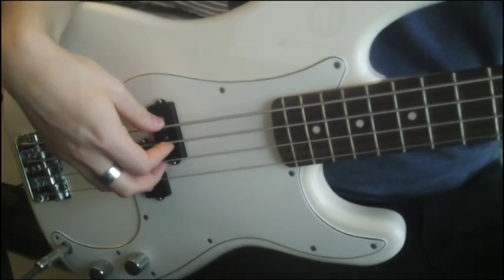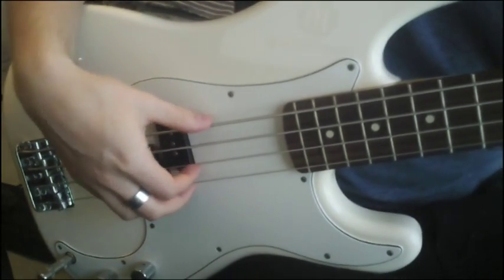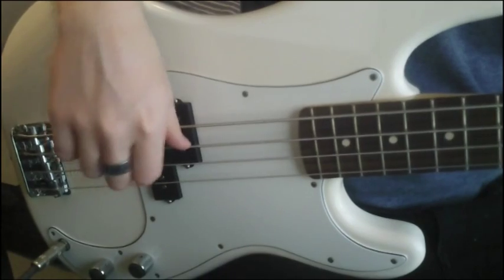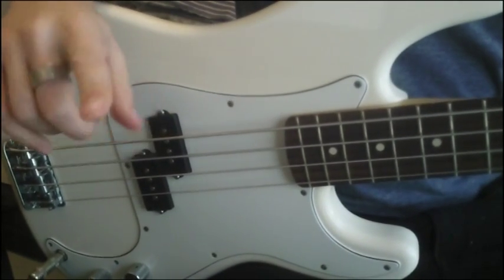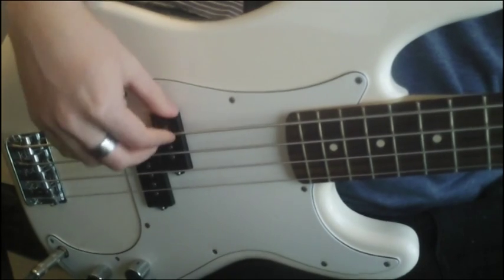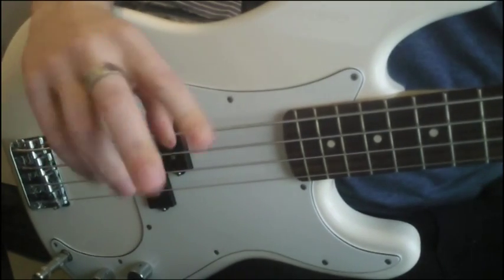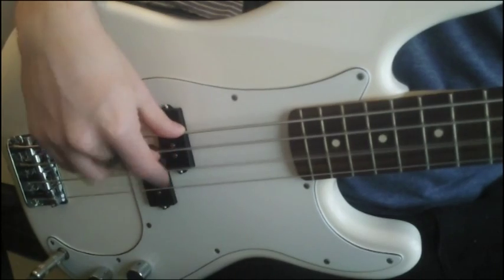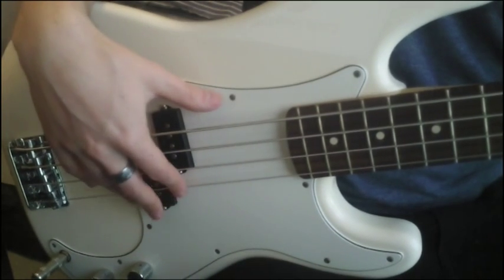Beginner Bass - Right Hand Technique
I briefly demonstrate how to play finger style with your right hand.